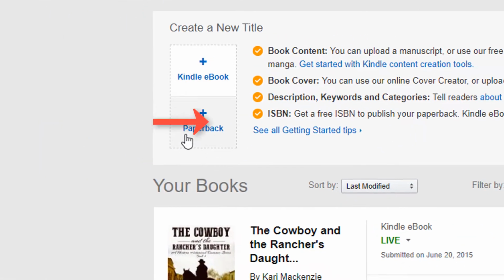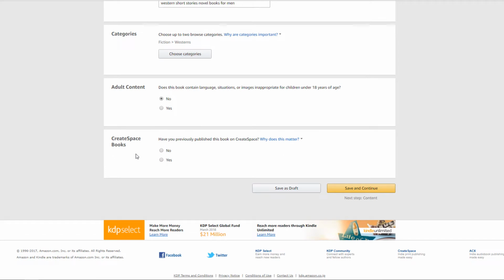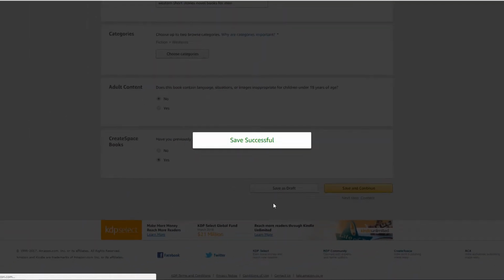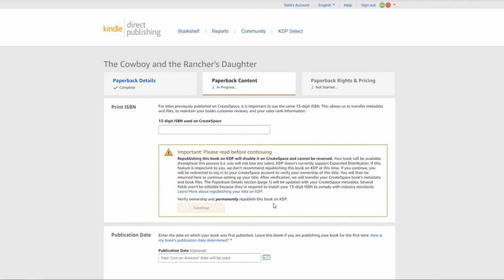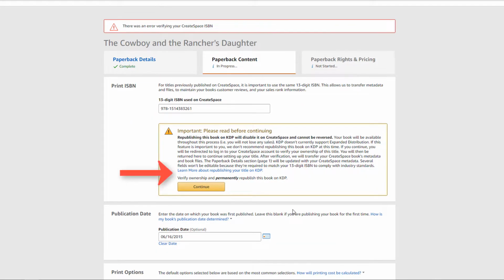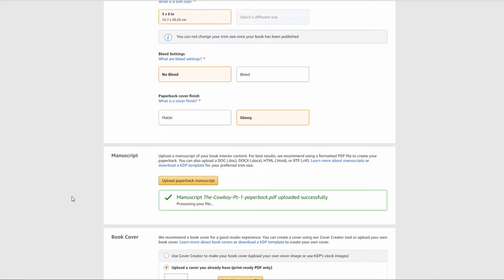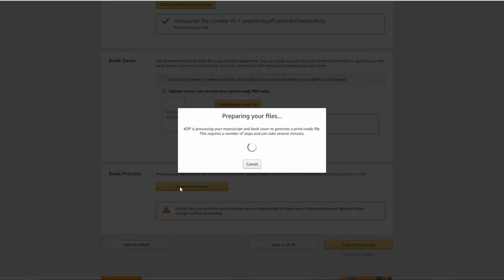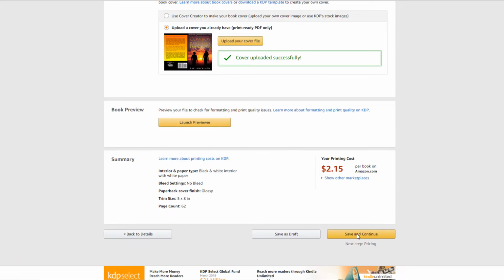KDP Paperback Tutorial: How to Move CreateSpace Books to KDP Print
Recently, I released the post about 4 Reasons to Use KDP Print over CreateSpace Publishing, but how do you move your CreateSpace paperback to Kindle Direct Publishing Print.

Today, we’ll learn how to transfer your CreateSpace books to KDP Print.

HERE'S THE LATEST UPDATES! READ MORE BELOW!